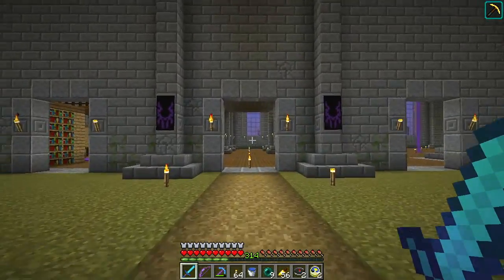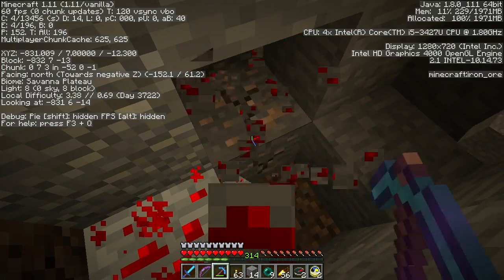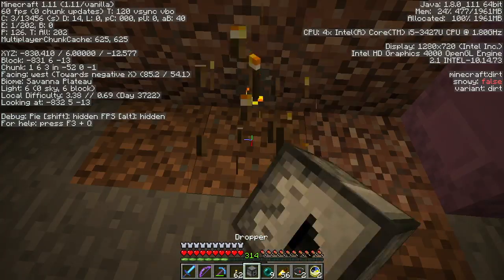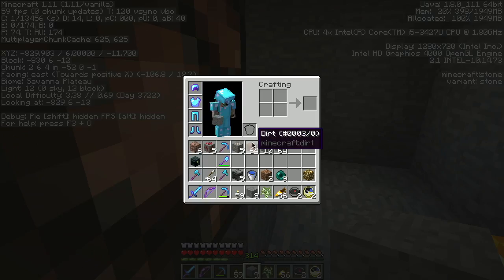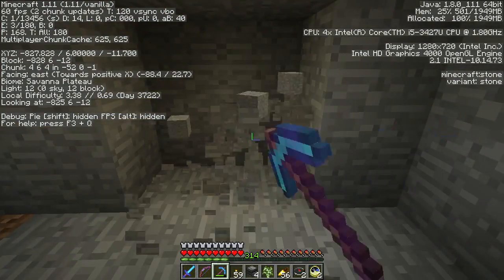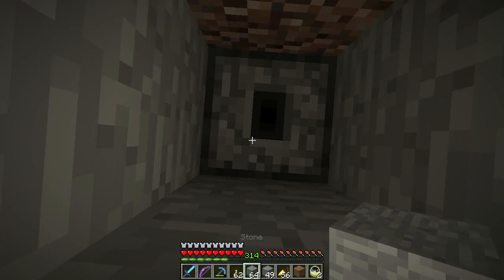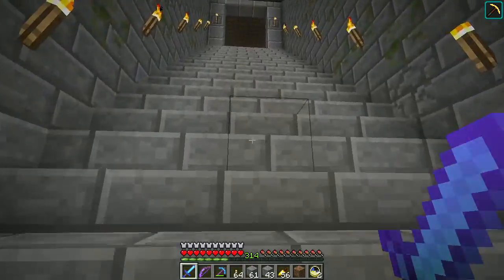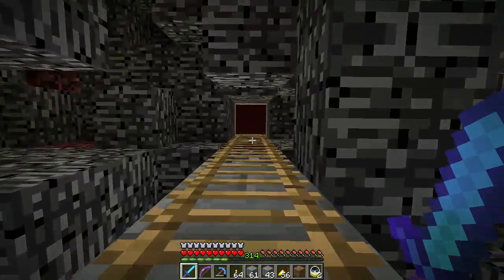Minecraft LAN Party! 2 Bonus Ep. 1 - Poppy Prank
I wanted to remotely prank VexFX so I built a thing. It's a real slow burn sort of prank so I've been sitting on this video so as not to spoil it.

But now the story can be told!